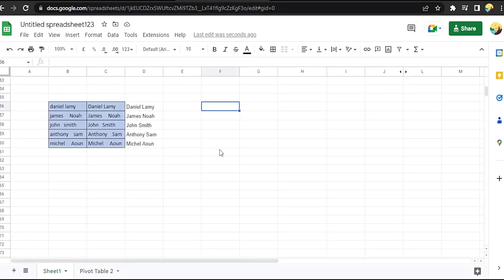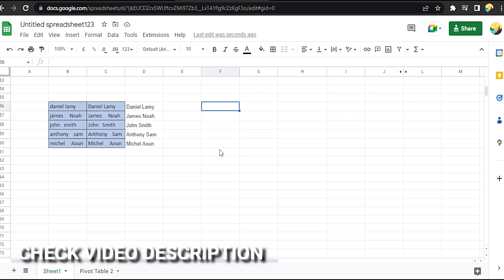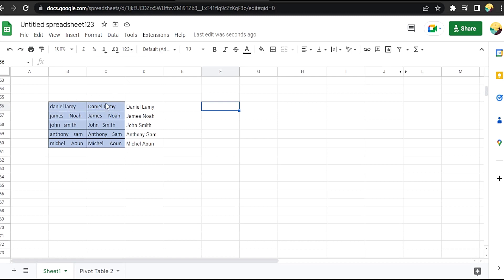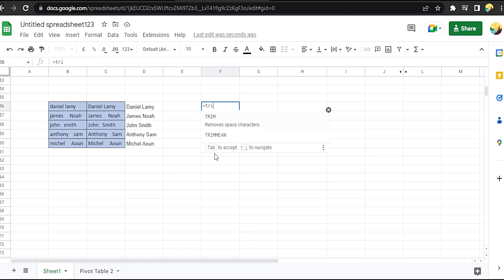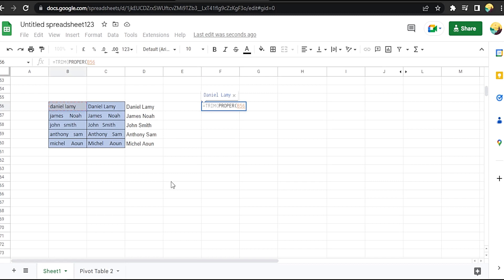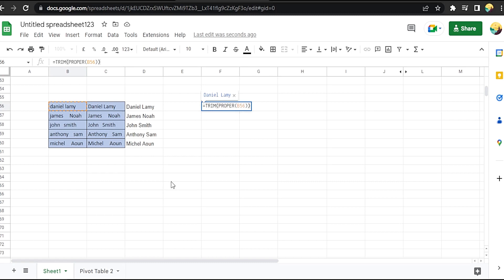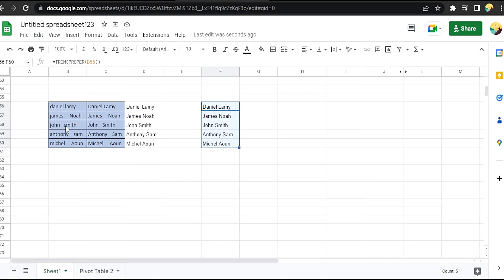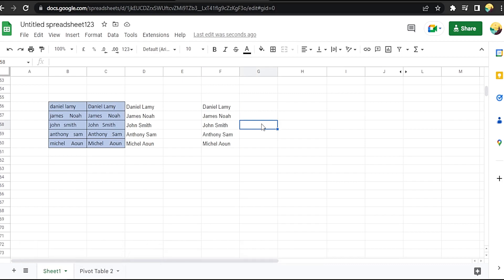✅ How To Combine Formulas In Google Sheets 🔴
About this product:

Google Sheets is a spreadsheet program included as part of the free, web-based Google Docs Editors suite offered by Google. Google Sheets is available as a web application, mobile app for: Android, iOS, Microsoft Windows, BlackBerry OS and as a desktop application on Google's ChromeOS.